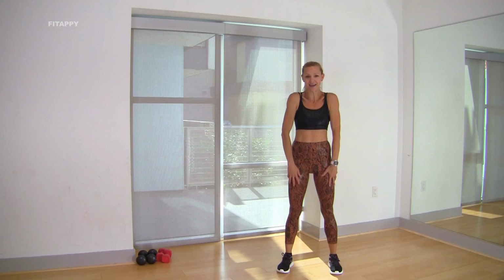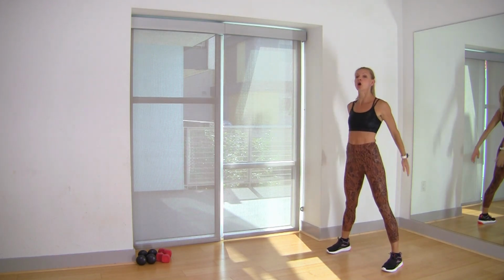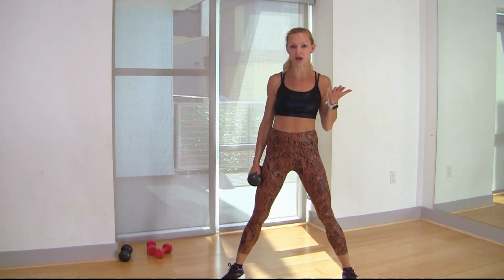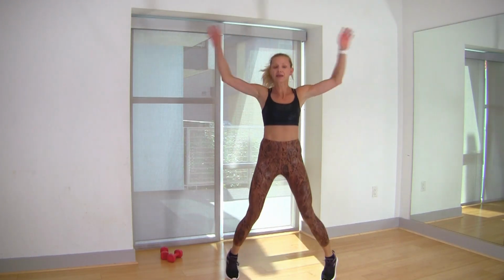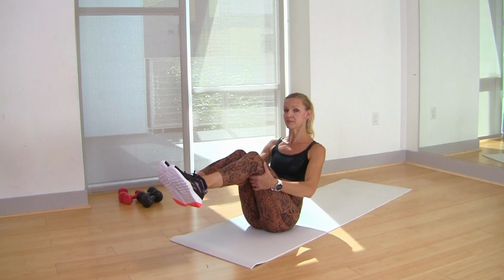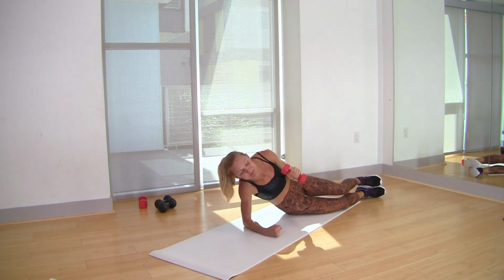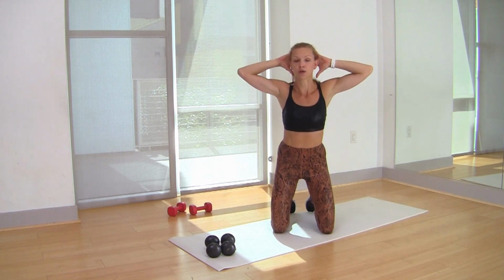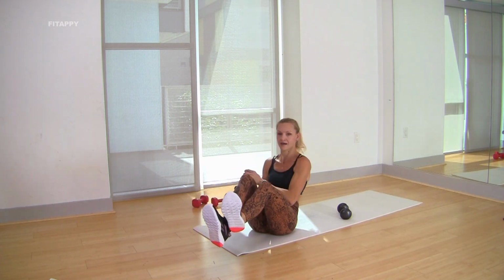Full Body Workout - Toning 20 min★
5.  Kick Up Cardio ★ Blast calories, Burn Fat, & Work Your Entire body with Fitappy!! :) 20 min Workout

7.  10 Minutes Abs Workout ★ Best Exercises for a Flat & Toned Stomach and Strong Core - Abs Express

8.  10 min. Abs SuperShaper ★ Abdominal Training on Ball with Weights- Great exercises for toned stomach